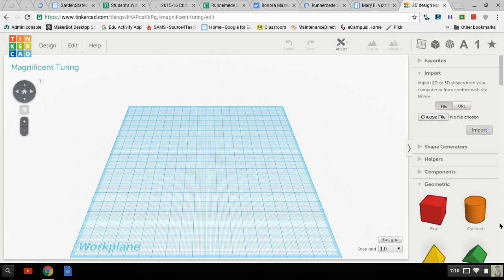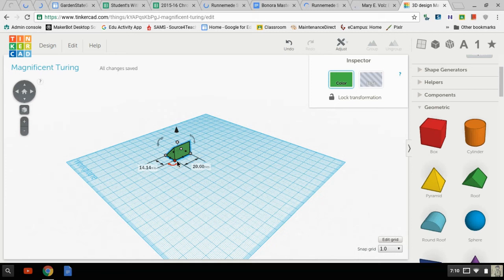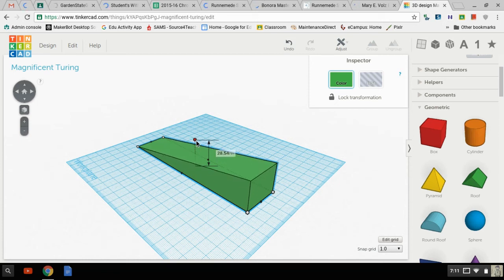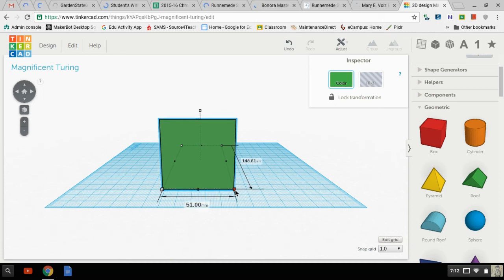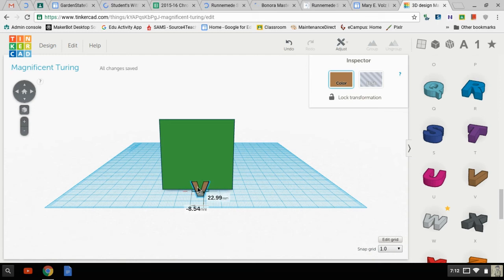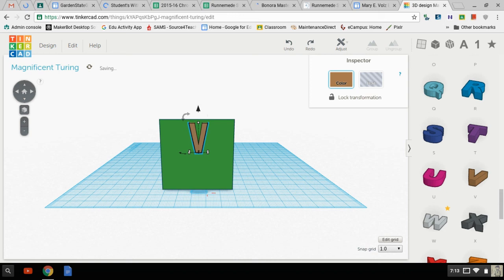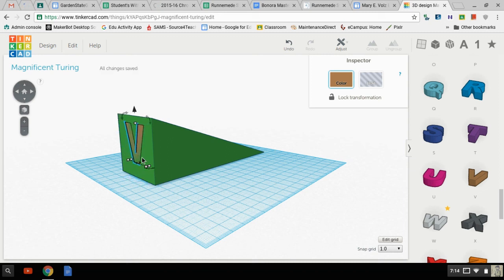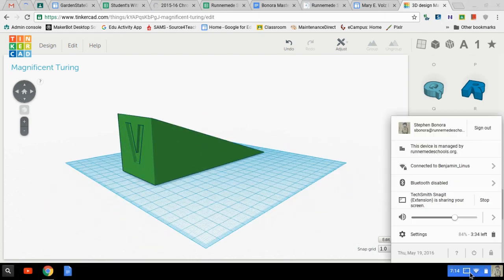Making a Door Stop in Tinkercad